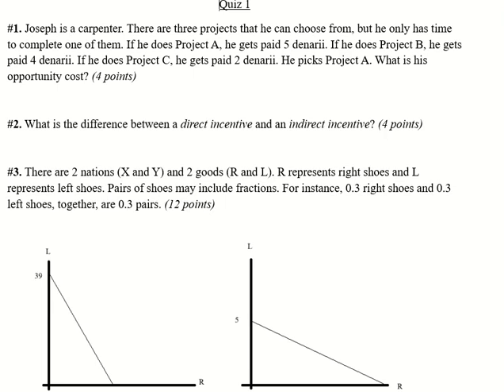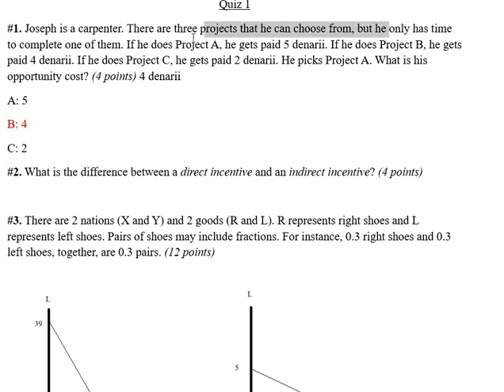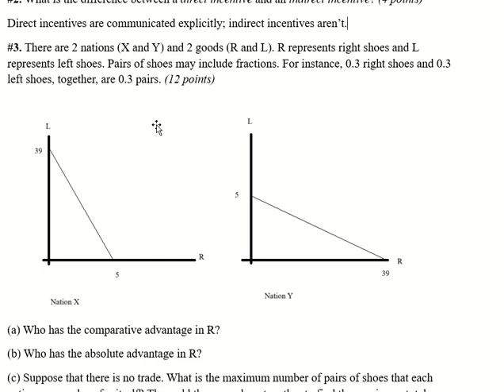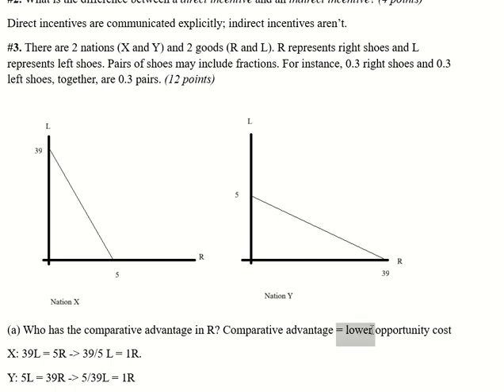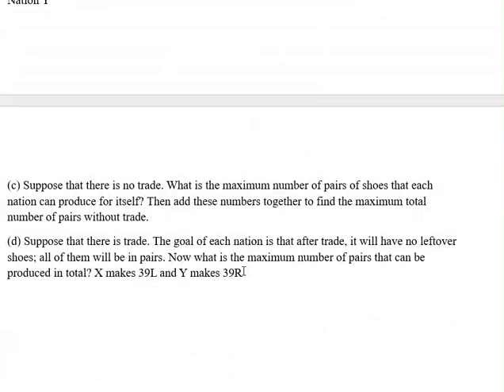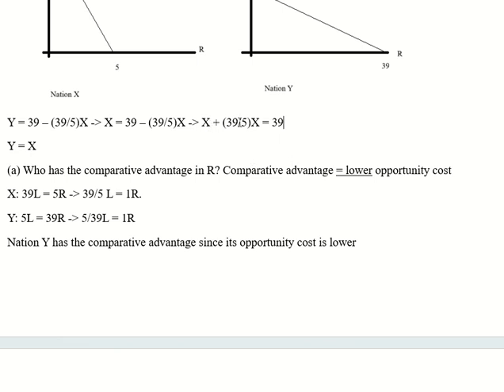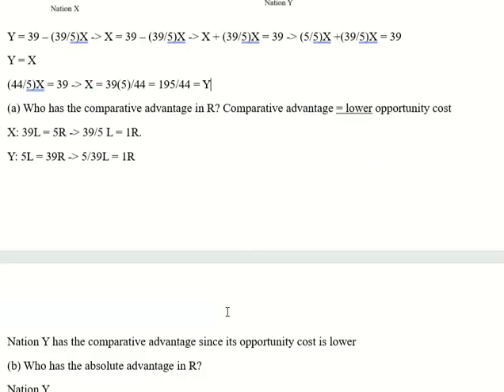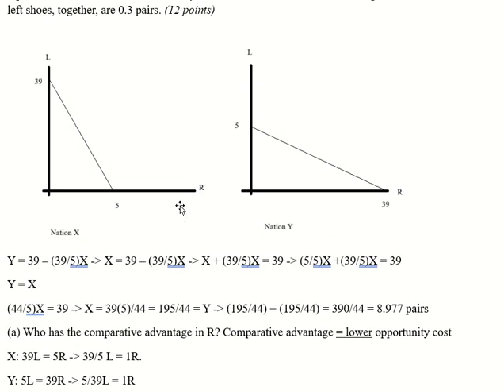Quiz 1 Answers